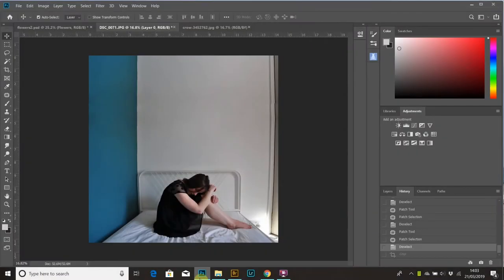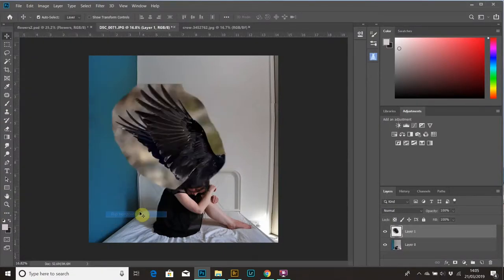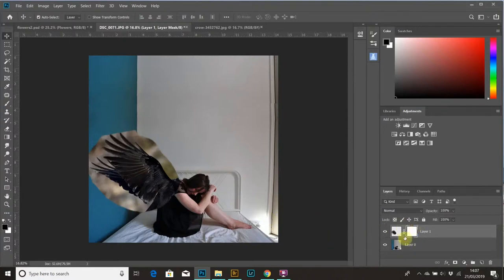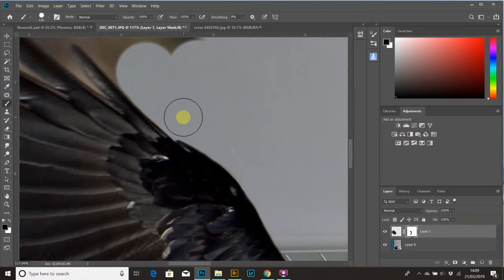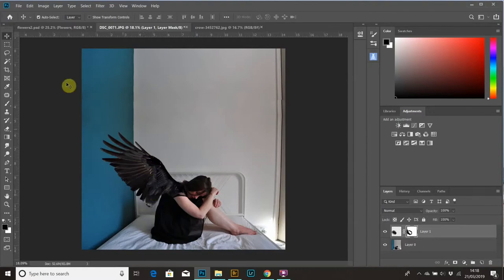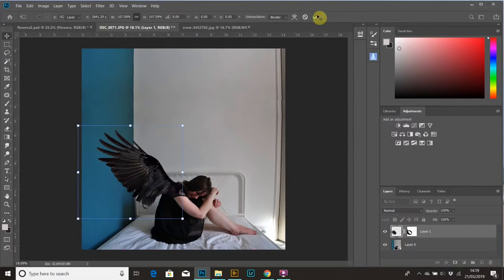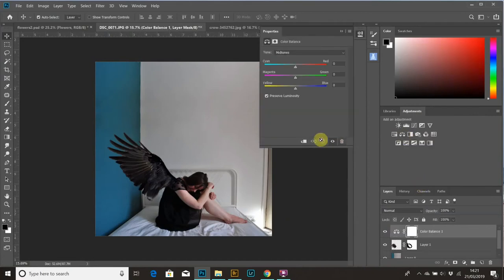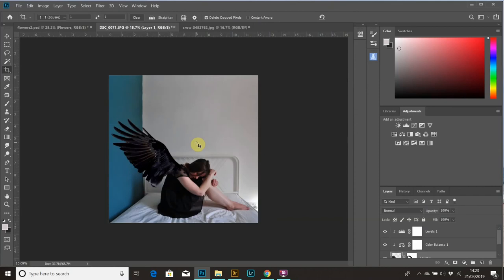Photoshop Tutorial: Adding Angel Wings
Part 2 of my 'Fallen Angel' tutorials

Discover a simple technique for adding angel wings to a subject in Photoshop; a technique that I used for my recent Instagram post; Fallen Angel.